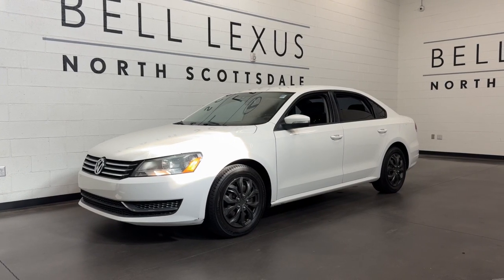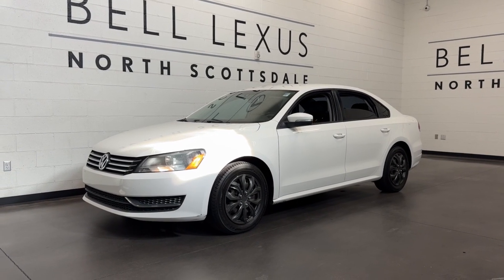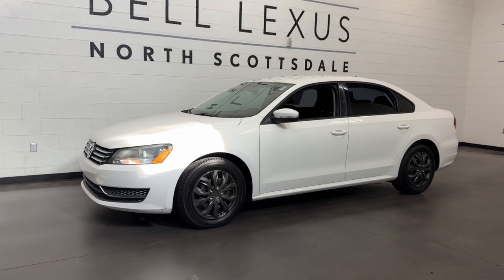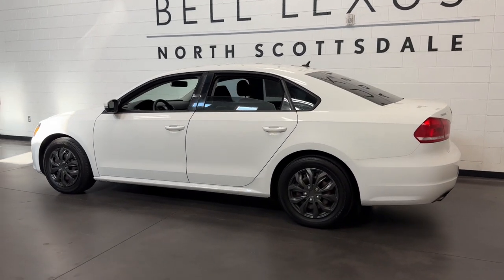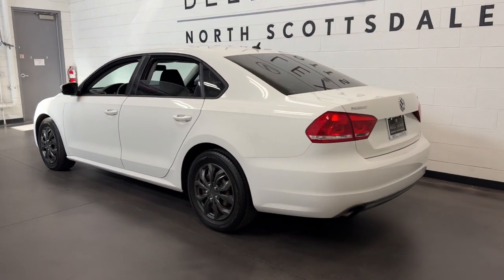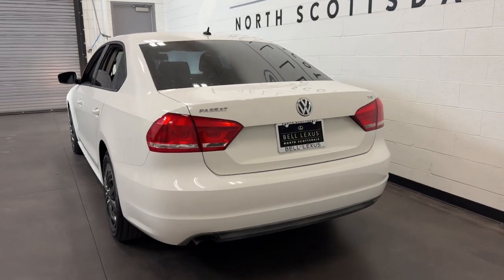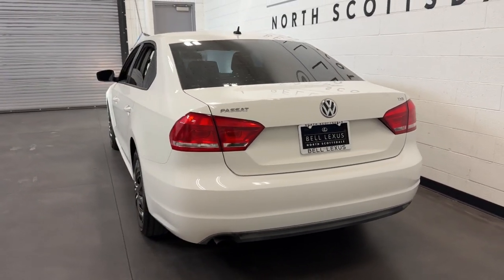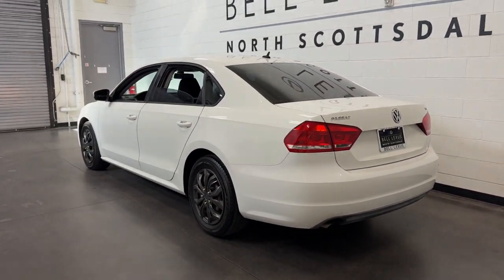2014 Volkswagen Passat Scottsdale, Phoenix, Tempe, Cave Creek, Fountain Hills, AZ P7977A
Candy White Used 2014 Volkswagen Passat 1.8T S available in Scottsdale, Arizona at Bell Lexus North Scottsdale. Servicing the Phoenix, Tempe, Cave Creek, Fountain Hills area.

#{MAKE}
#{MODEL}
2014 Volkswagen Passat 1.8T S - Stock#: P7977A

18555 N. Scottsdale Rd

Recent Arrival!brbrTitan Black w/Cloth Seating Surfaces.brbrCandy White 2014 Volkswagen Passat 1.8T S FWD 6-Speed Automatic 1.8L 4-Cylinder DOHCbrbrbr#1 New Vehicle Sales Volume dealer for 7 years in a row. Bell Lexus is a 23 time ELITE OF LEXUS AWARD WINNER...Bell Lexus is also the #1 Lexus dealer in the USA for Service Customer Satisfaction 4 out of the last 6 years. LEXUS JD Power 2020 multiple awards for quality and dependability. LEXUS tops charts for cost of ownership and resale value year after year.brbrAwards:br  * 2014 KBB.com 10 Best Sedans Under $25000   * 2014 KBB.com 10 Most Comfortable Cars Under $30000